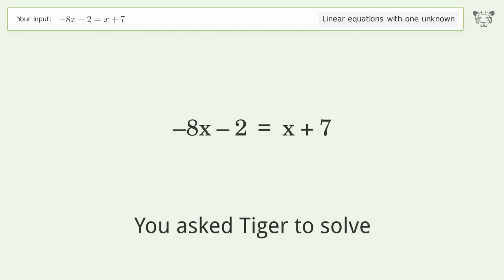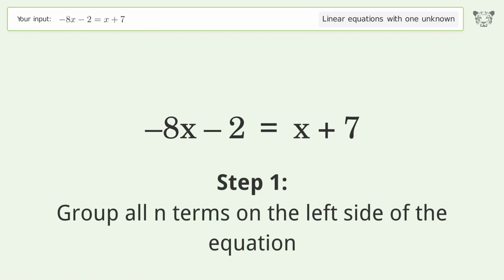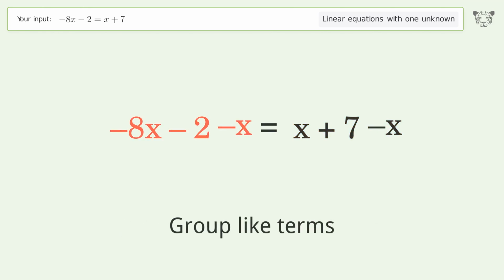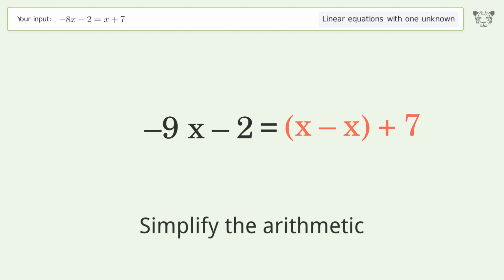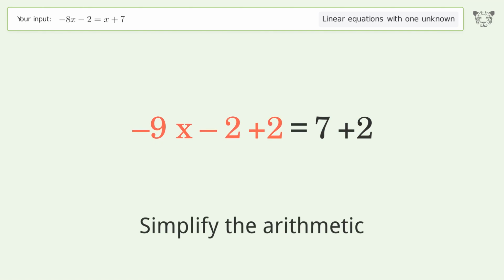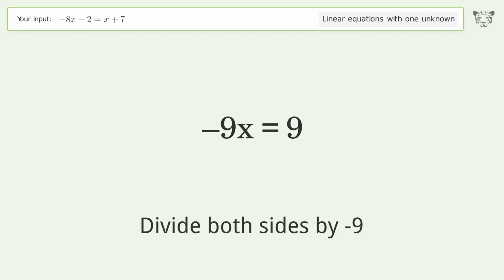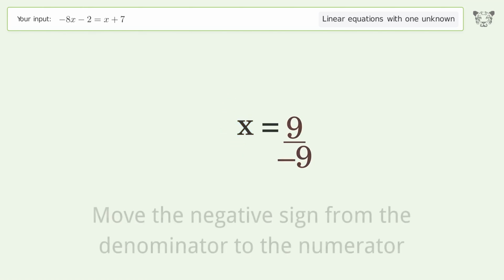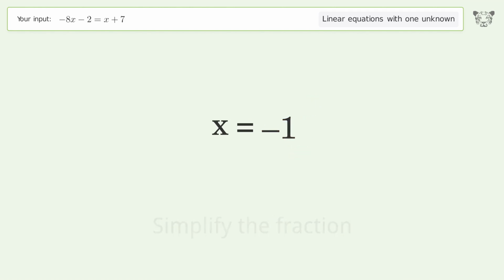Linear equation with one unknown: Solve -8x-2=x+7 step-by-step solution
for a step-by-step and more tips and tricks for dealing with linear equations with one unknown.